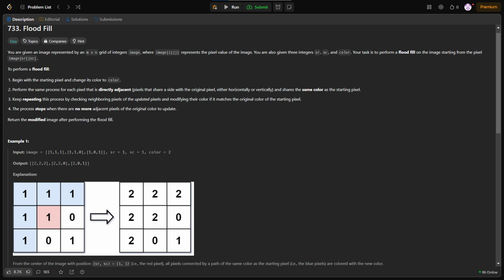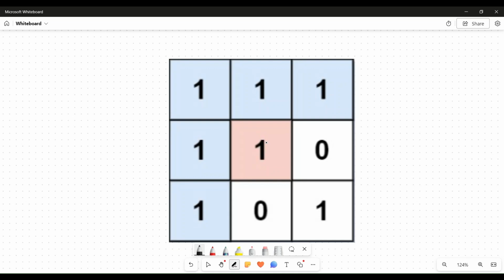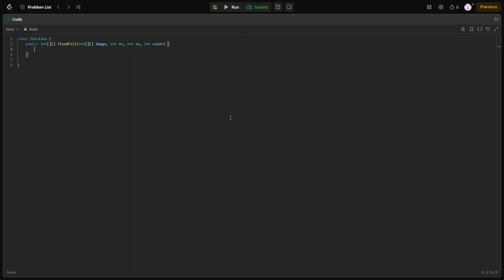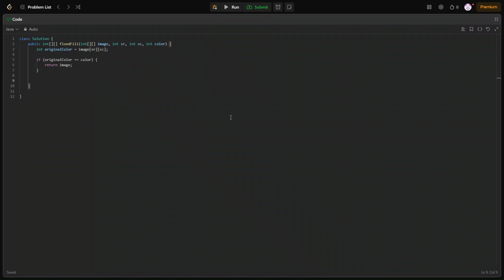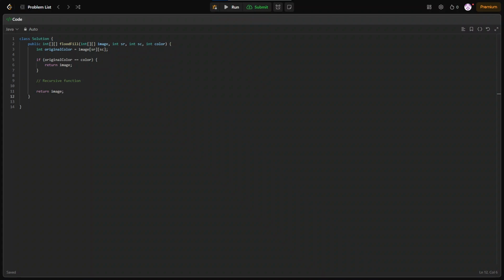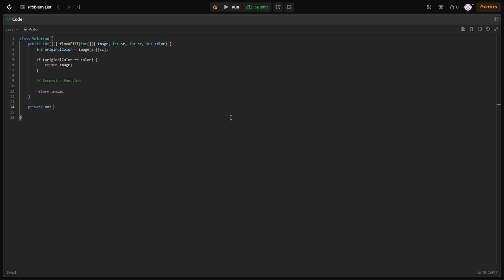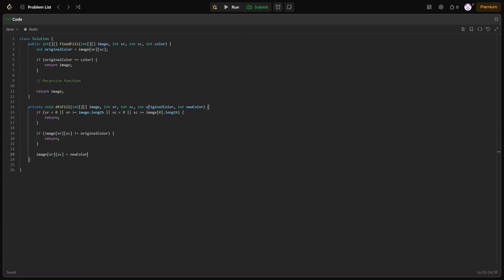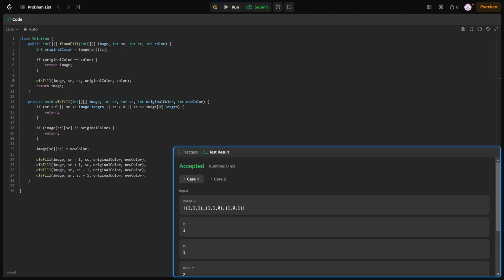Flood Fill - LeetCode 733 - Java